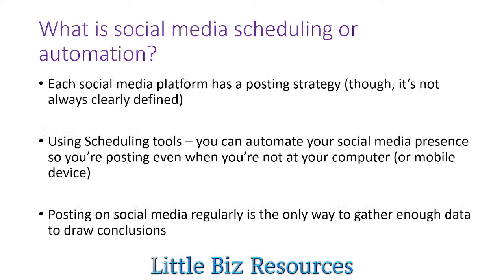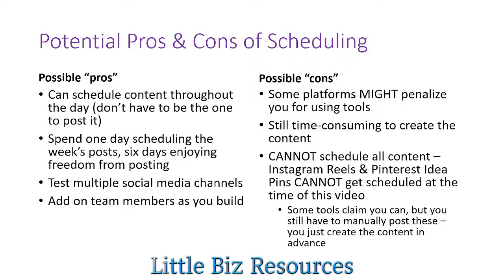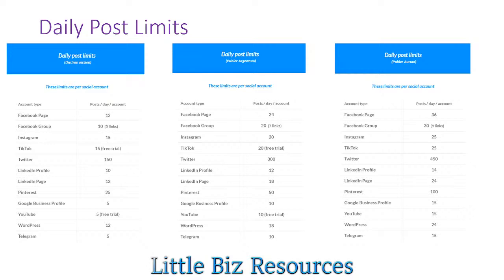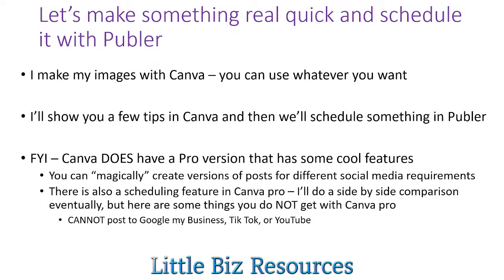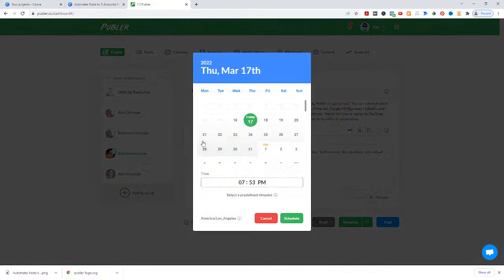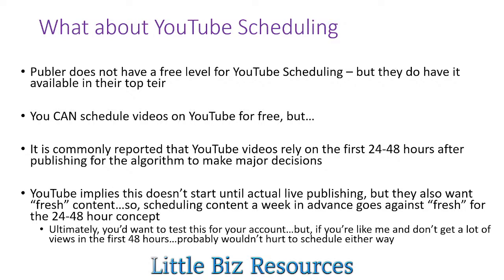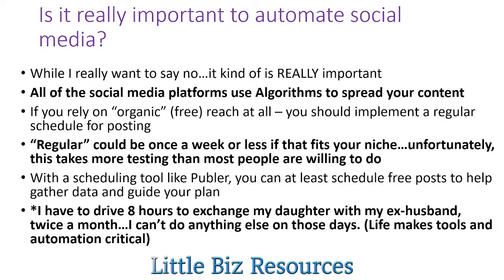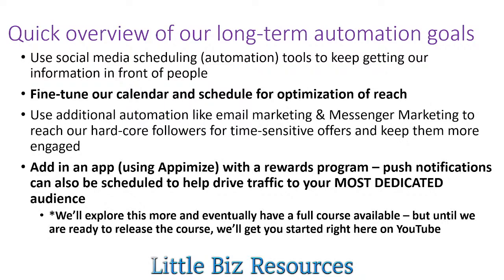Free Social Media Scheduling Tool: IG, GMB, FB, Pin, LinkedIn, Twitter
Are you looking to schedule content to your social media platforms?  In this video, I show you how to use a free tool for social media scheduling to social media platforms Instagram, Google My Business, Facebook, Pinterest, Linkedin, and Twitter.

We’ll do this live!  I’ll discuss some strategy, the pros & cons of using the free version of Publer and then I’ll show you how to post live to the 5 platforms I have attached.

Then, we will discuss the options for YouTube publishing and then explore reasons to upgrade.
Check the channel banner for the live Q&A schedule

0:00 Checking the live stream
0:20 Overview
0:40 What is social media scheduling or automation?
1:39 Pros and Cons of Social Media Scheduling
5:44 We’ll use this free social media scheduling tool
8:28 Free level daily post limits
9:45 Posting to Instagram and Link in Bio
13:04 Canva overview to use for creating posts
14:12 Use Canva to create a design & then Schedule with the free scheduling tool
18:18 See the Link in Bio feature
19:57 What about YouTube scheduling, should I consider it with a tool?
22:28 Do I need to upgrade to a paid version of the social media scheduling tool?
26:35 Is it really important to automate social media?
28:44 Overview of our Long-Term Automation Tools
31:45 More business tips coming soon!
33:05 Thank you for comments!  I really appreciate the comments – but Keanu…as my best friend (who doesn’t know he is my best friend) is asking weird questions.